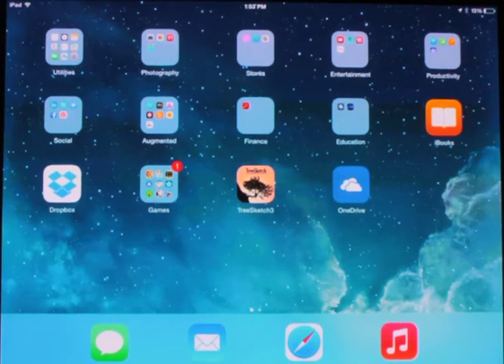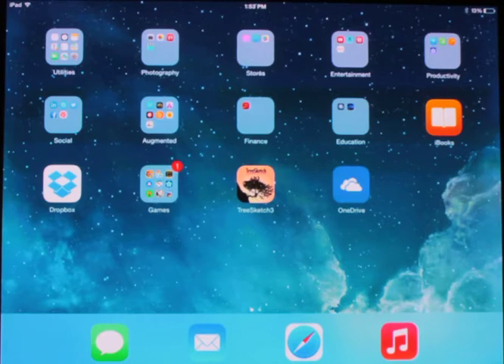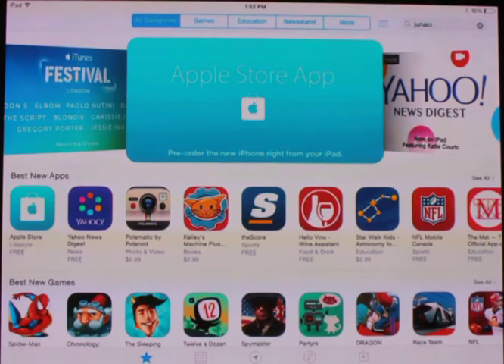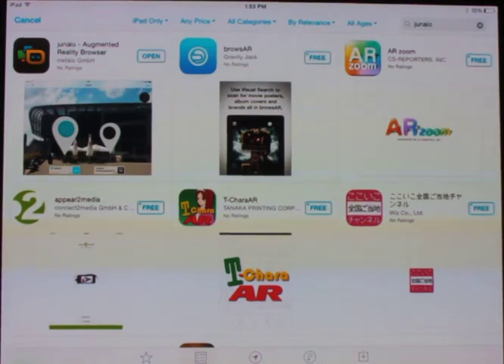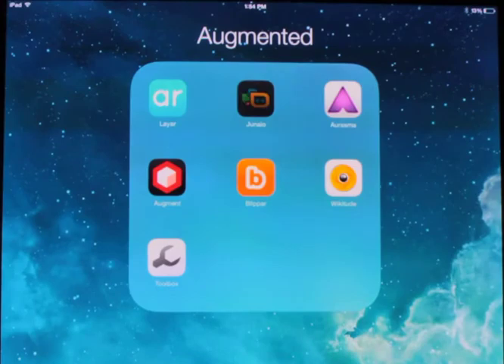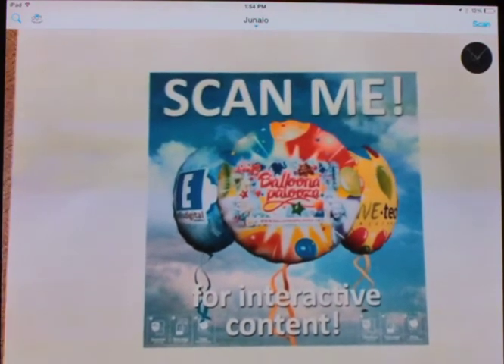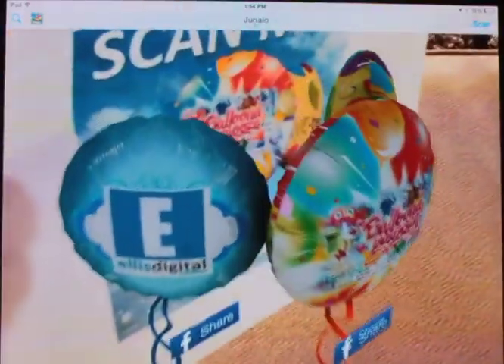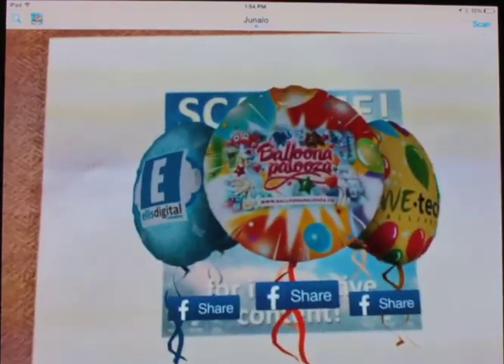Augmented Reality - Junaio App Instructions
Instructions for locating and installing the JUNAIO augmented reality browser app.